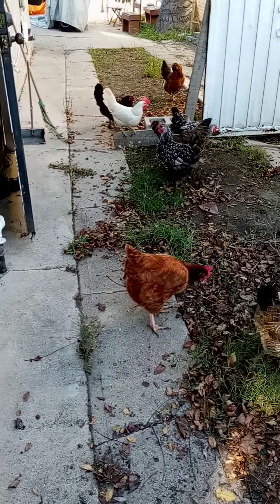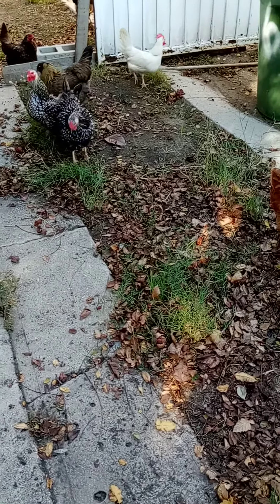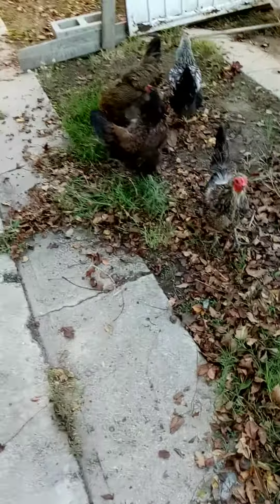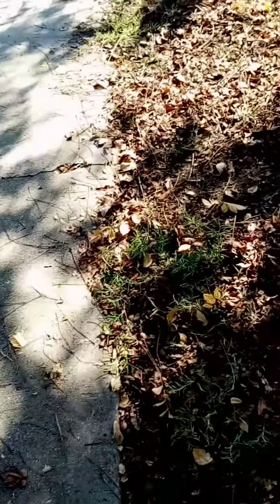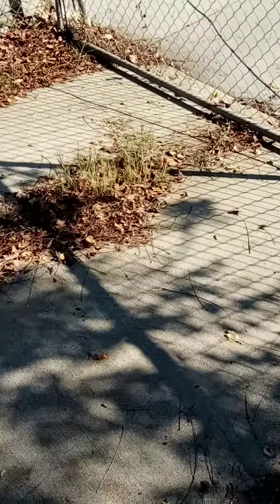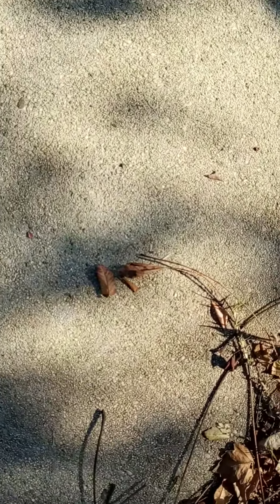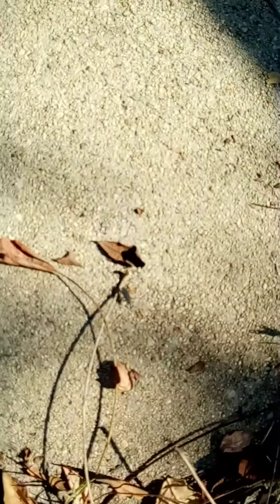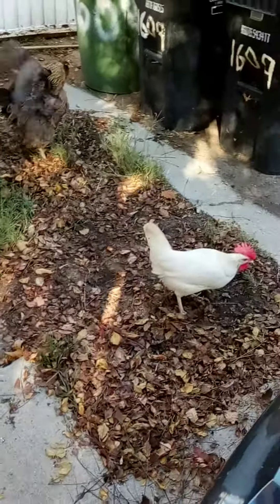Will the chickens go to eat insects on the lawn?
chickens find some insects as they kick away the leaves on the ground.